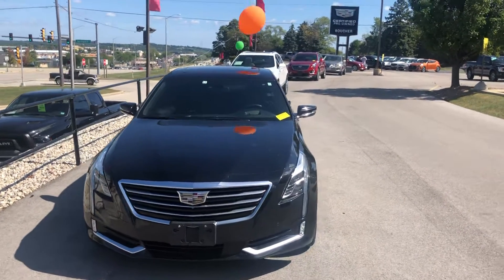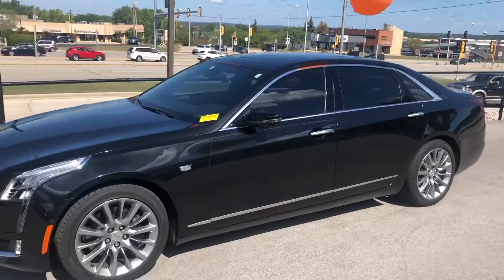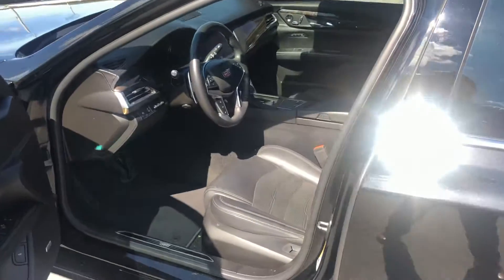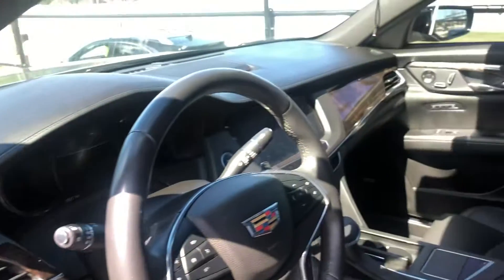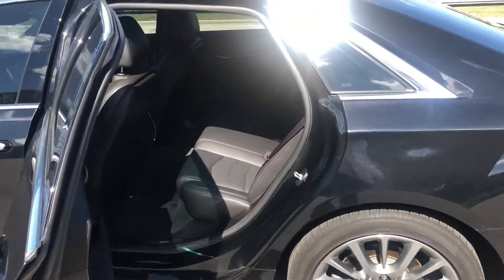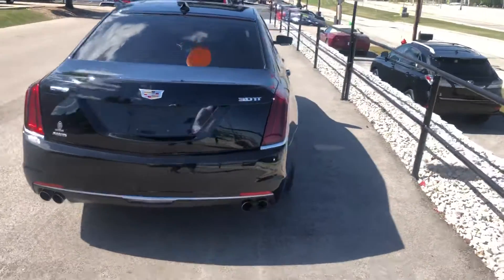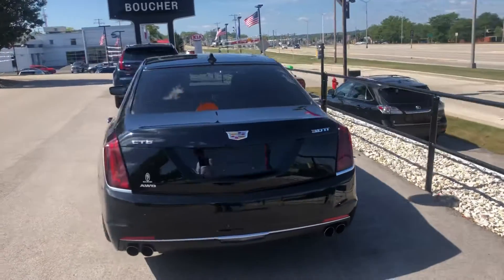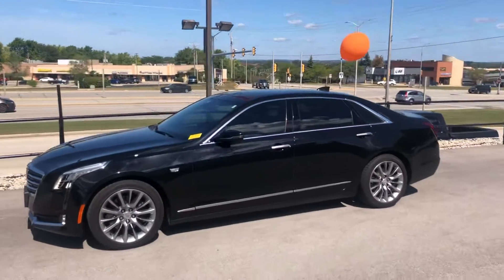2017 Cadillac CT6 Premium Luxury 3.0L TT